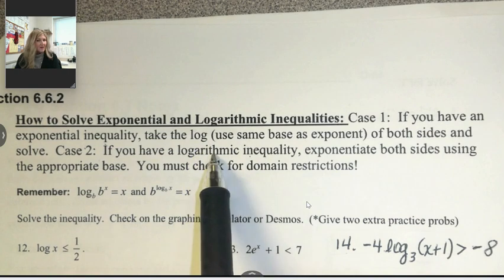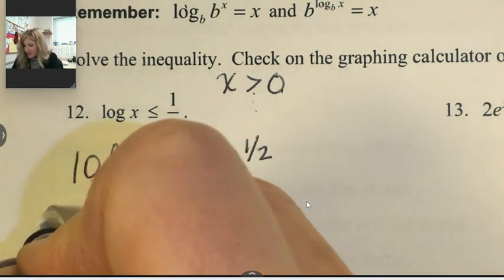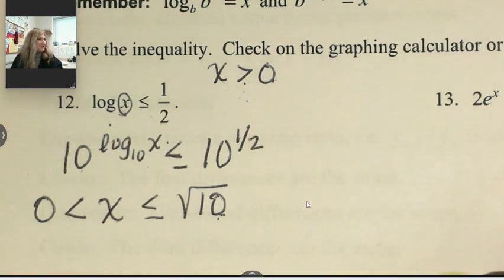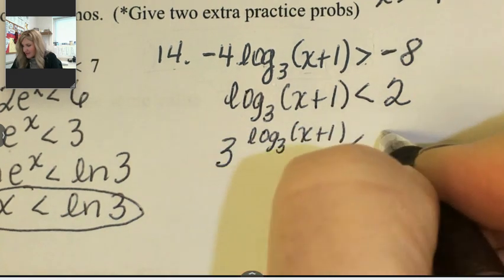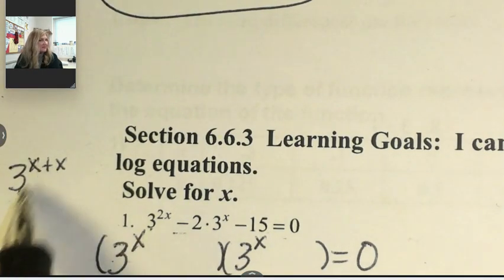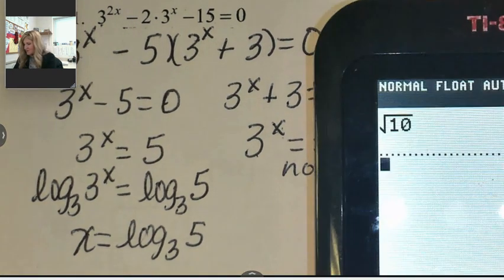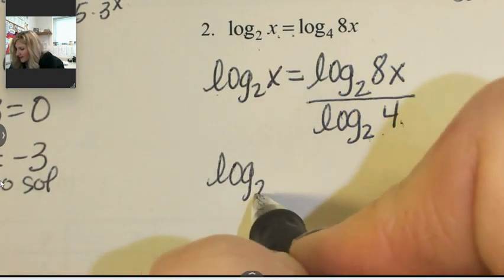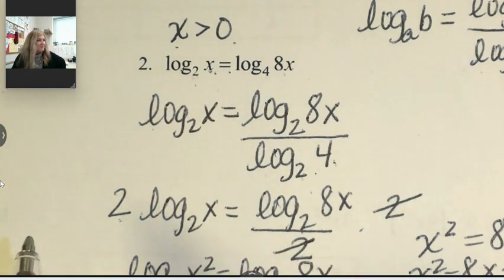Video Notes 6.6.2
Solving Exponential and Logarithmic Inequalities